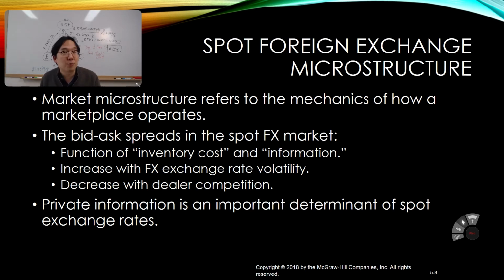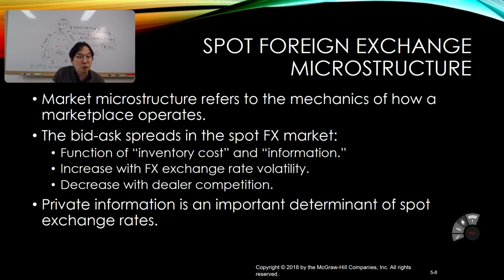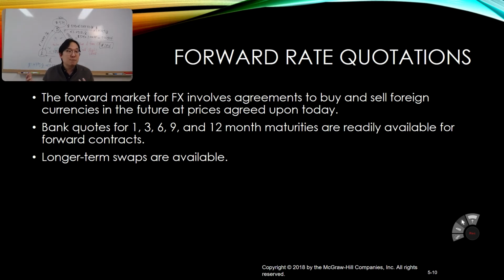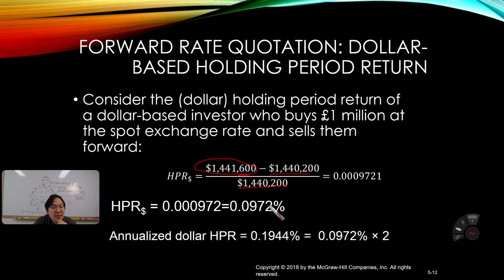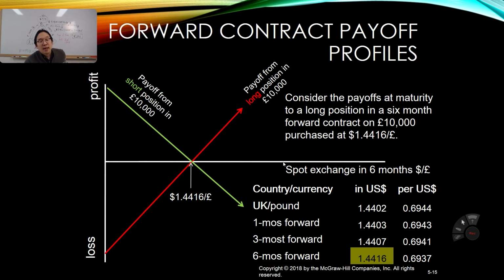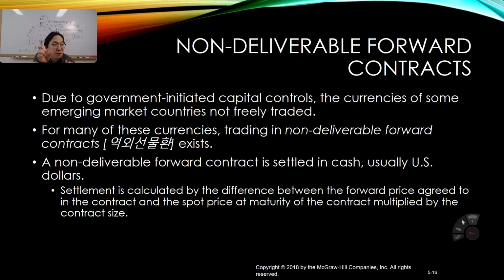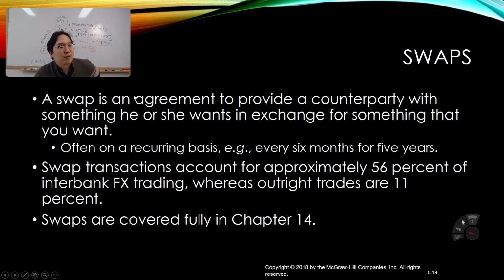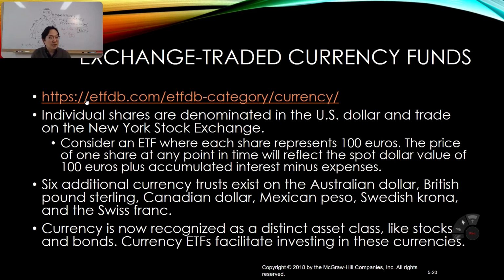International Finance Ch5 [5/5] Forward Market in FX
Spot Foreign Exchange Microstructure
The Forward Market
Forward Rate Quotations
Long and Short Forward Positions
Non-Deliverable Forward Contracts
Forward Cross Exchange Rates
Forward Premium
Swap Transactions
Forward Rate Quotations